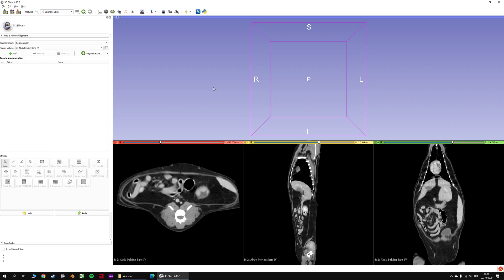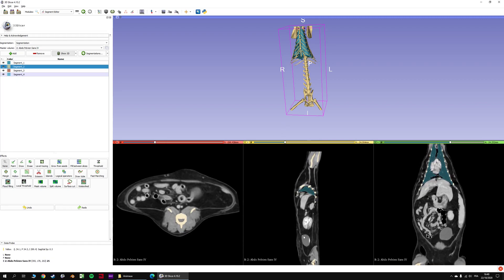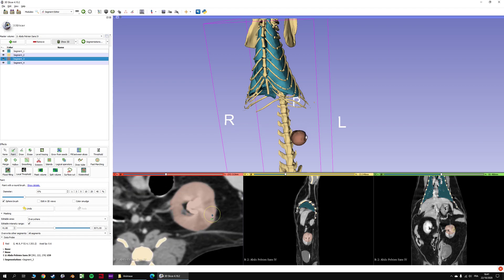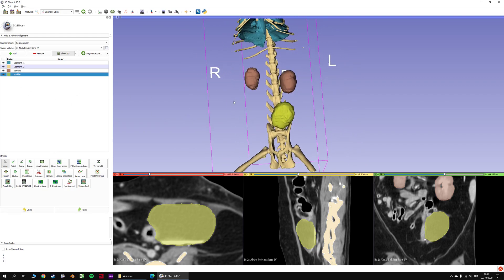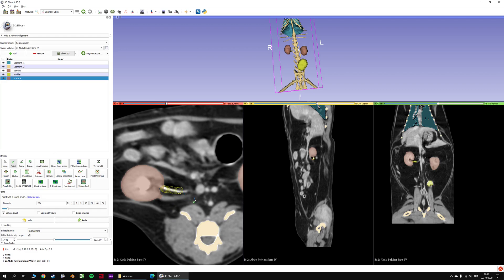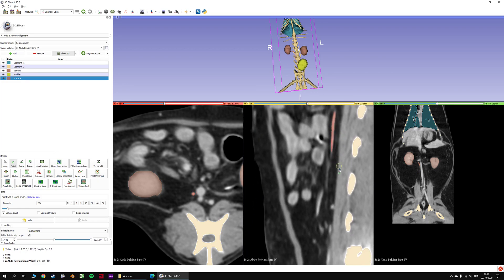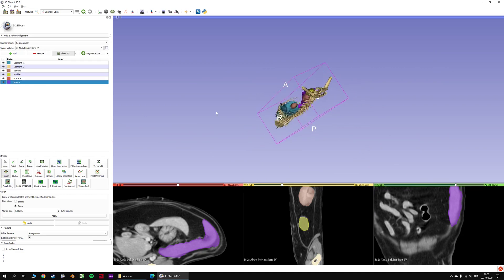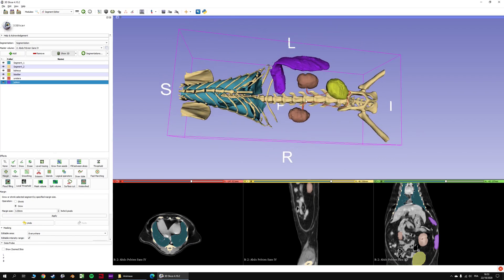Animals 2: Cat (kidneys, bladder, uretera, lungs, spleen, bones)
Many thanks to Dr Caron for the Dicoms!

3D reconstructions of a cat, on a non-portal CT scan with low resolution.

Used extensions:
-SegmentEditorExtraEffects
-Quantitative Reporting
-MarkupsToModel
-PETDICOMExtension
-SlicerDevelopmentToolbox